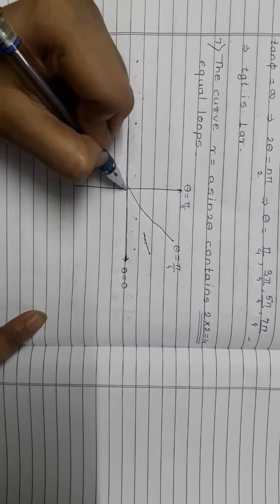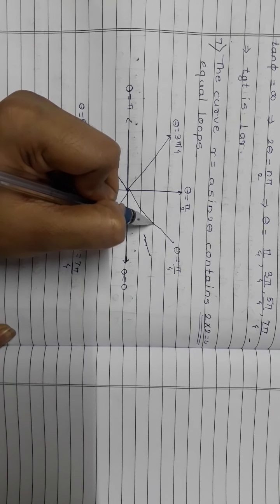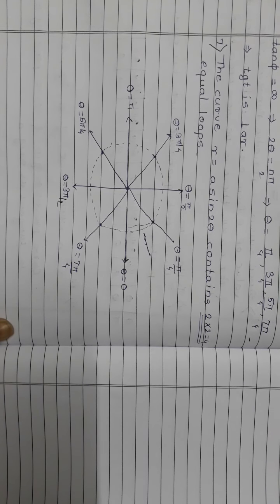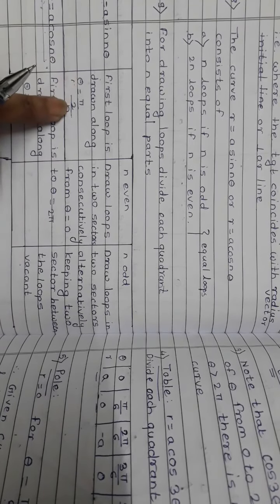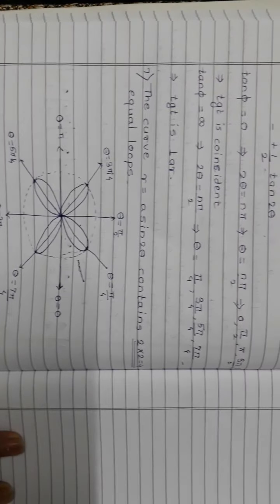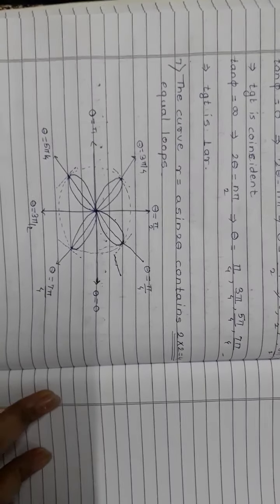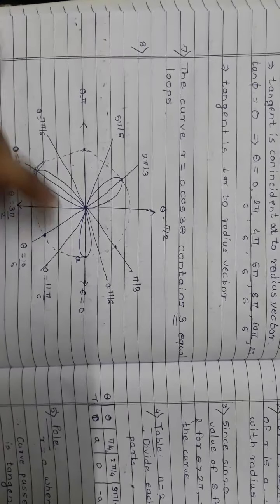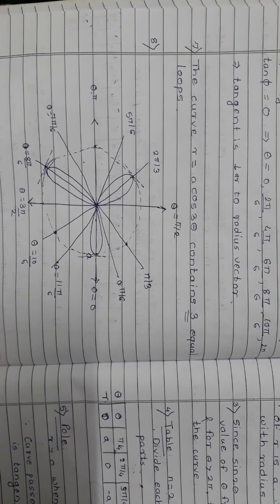Curve tracing rose curve part 2